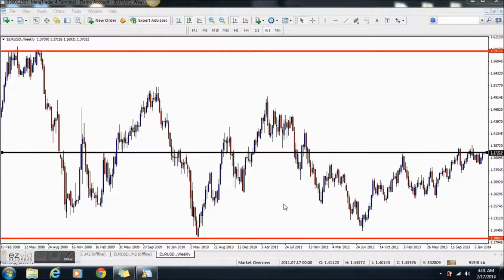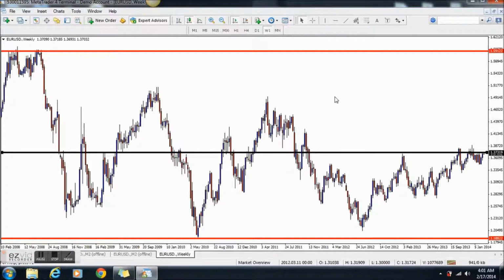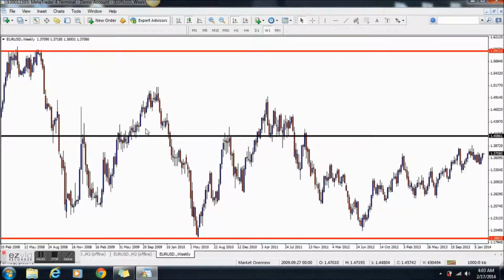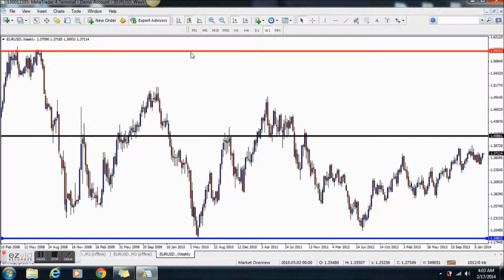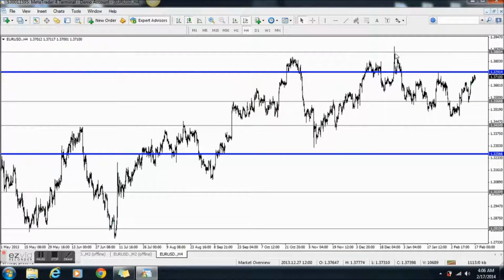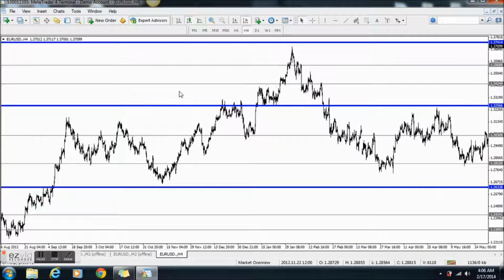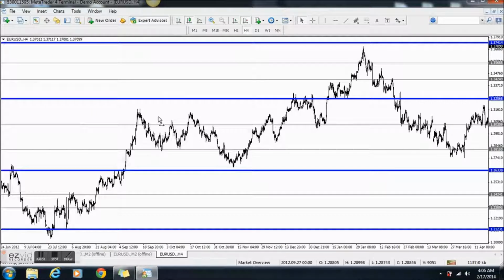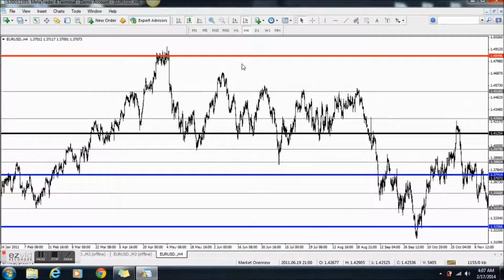The Best Technical Tool Ever!!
The Best Technical Tool Ever is Technical Blue Print. This amazing tool was create by James Dominguez who is a Forex Trader for 5 years. Technical Blue Print marks the Center Support and Resistance Level (CSR) of the market. The CSR is the Heart of the market and It back up with 10 years of historical proof. Another mark draw below or over the CSR is the Strong Support and Resistance Level (SSR). This creates a strong prediction within the market highs and lows. It can identify Trend Direction and Break Our with News event which confirms new trend direction.